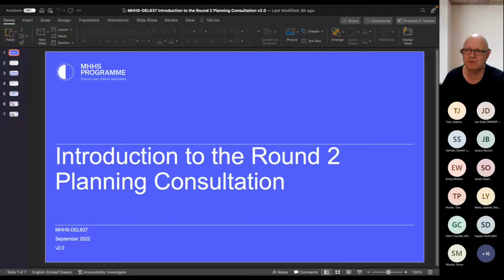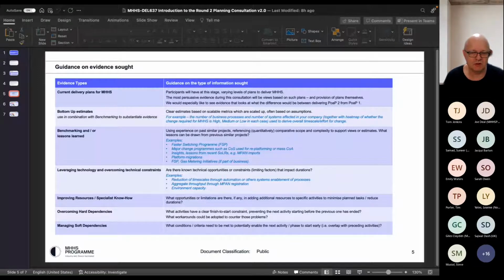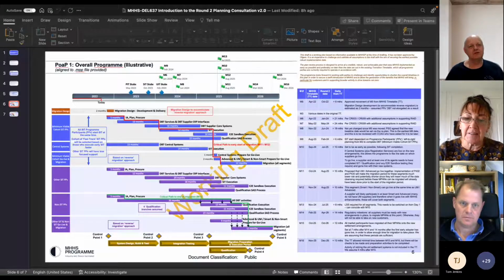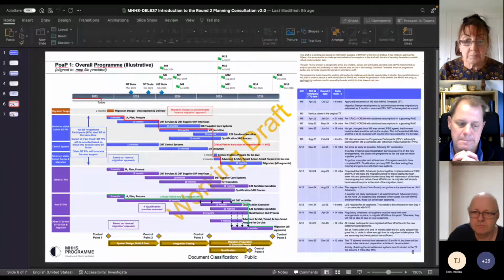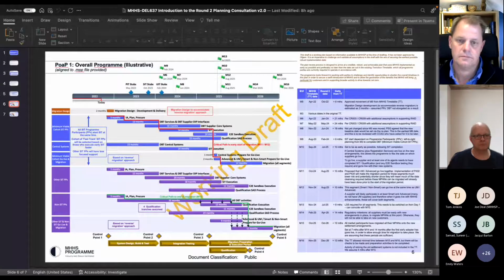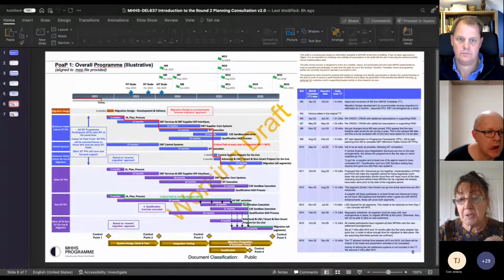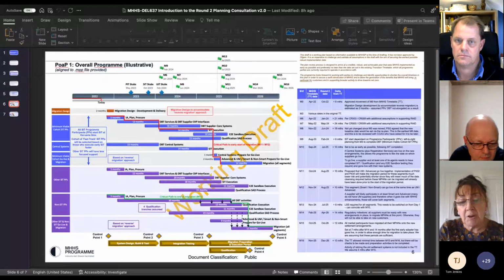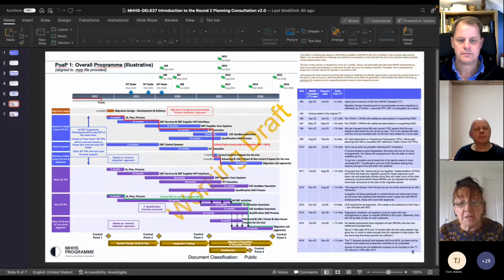MHHS re-plan Round 2: Walkthrough with DNOs & iDNOs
On 22nd and 23rd September, the MHHS Programme team held a series of walk-through sessions as part of the second round of consultation on the Replan.

Walk-through sessions were grouped around constituencies and provided an overview of the high-level PoaPs with the majority of time allocated for Q&A.

Round 2 of the Replan consultation will close on Friday 30th September 2022 at 5:00pm. Relevant artefacts for the consultation round can be found